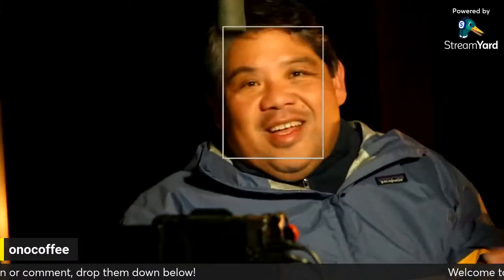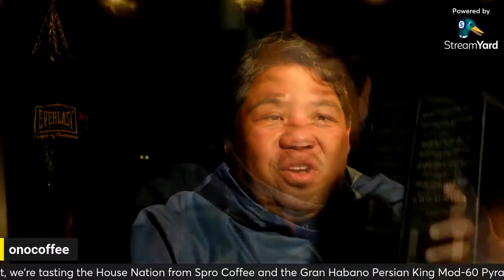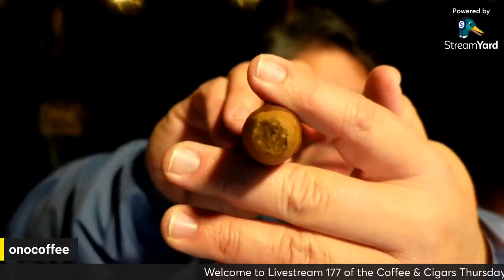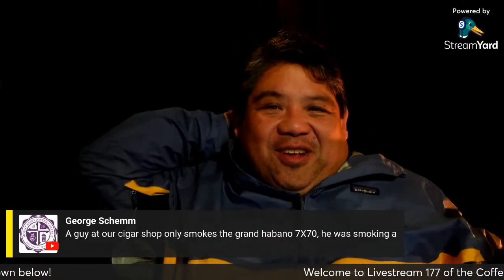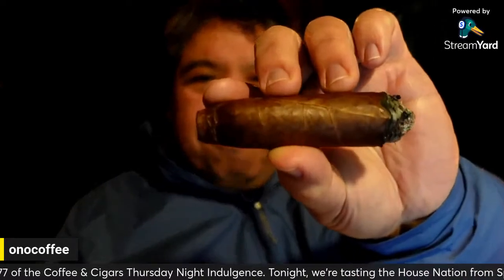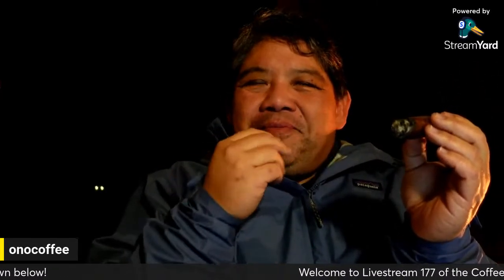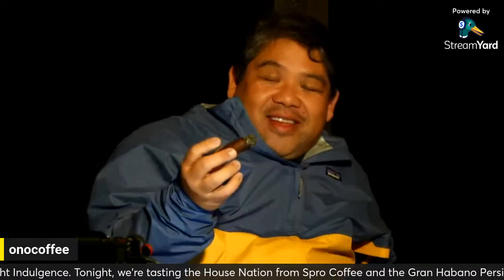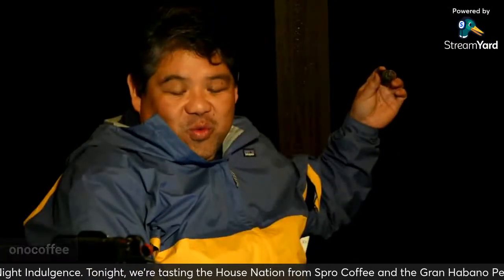Gran Habano Persian King Mod-60 Pyramid - OL 177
I came across this at a local cigar shop and it's one I hadn't heard about before but perhaps you have. Nice and thick with capped ends so you can choose which way you want to smoke it and at a not bad price. Let's get into it!

Join me and the crew for the Weekly Thursday Night Hang starting at 8pm Eastern.

See the Cigar Rankings Thus Far:
WHAT'S COMING:
Jan 25 - Gran Habano Persian King Mod-60 Pyramid
Feb 1 - Perdomo 30th Anniversario Maduro
About Me
I'm a master barista with over twenty years experience in the coffee industry as cafe owner, roaster, green buyer and international judge. Join me on a journey as we meet people across the coffee business from around the world.
My Channel:
GET $10 CREDIT
Cameras and Gear Used in this livestream:
A&B Cam: Sony ZV-1
C Cam: Sony FX30
Camera Support: Matthews 20" C-Stand
Switcher: BMD ATEM Mini Pro
Mic: ElectroVoice RE20
Mic Support: Elgato Wave Arm LP
Audio Interface: UA Volt1
Controller: Elgato Stream Deck
Computer: Apple MacMini M1
Post: DaVinci Resolve 18 Studio
Audio Mastering: Izotope RX